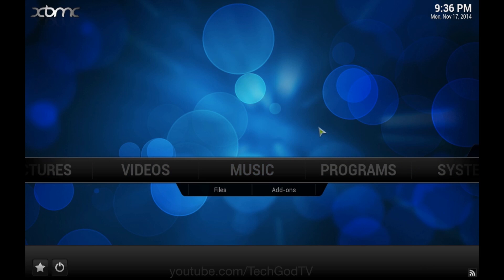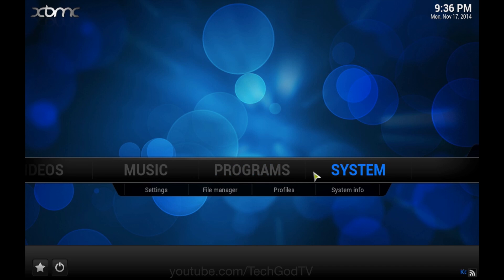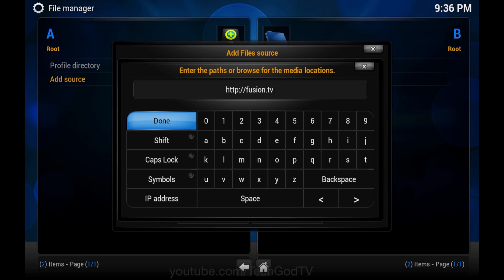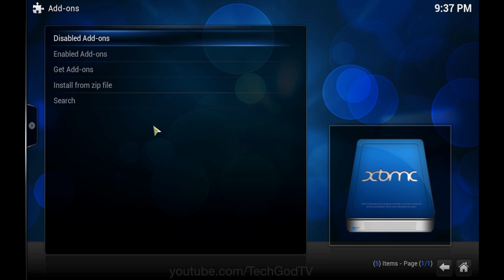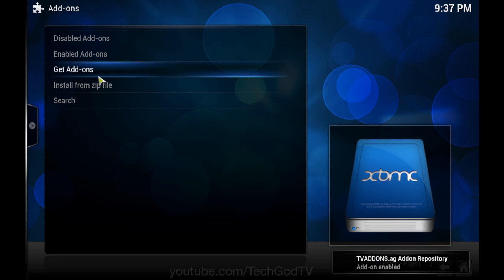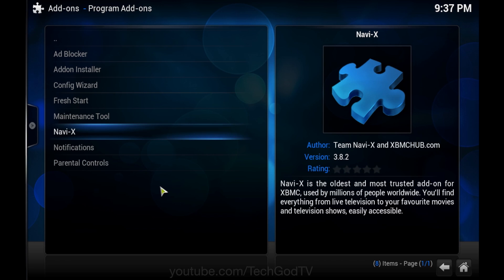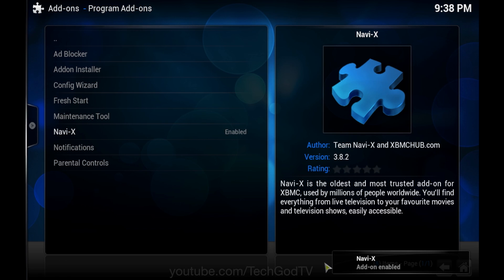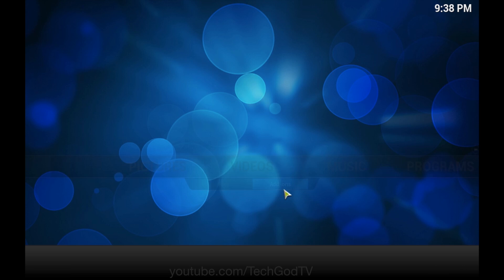Navi X Install 3.8.2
**More KODI XBMC Help videos on our channel**

In this video I will show you how to install Navi X version 3.8.2 through the new Fusion installer located at TVaddons.ag, formerly known as XBMChub.com.

I am running XBMC 13.2 Gotham for OS X in this specific video.